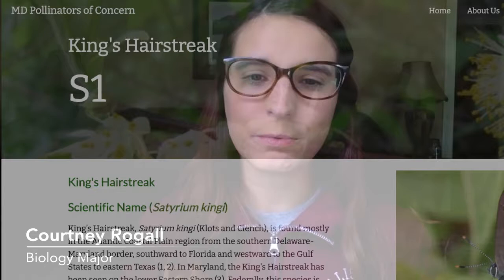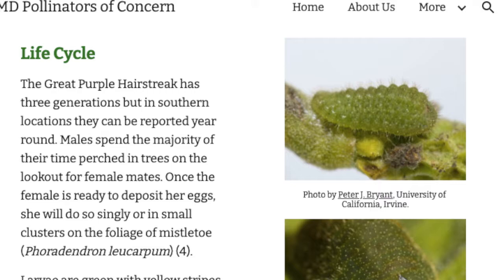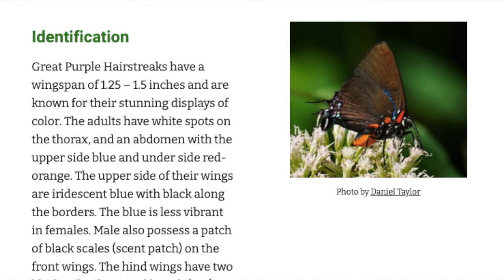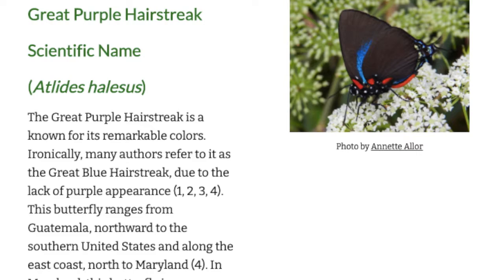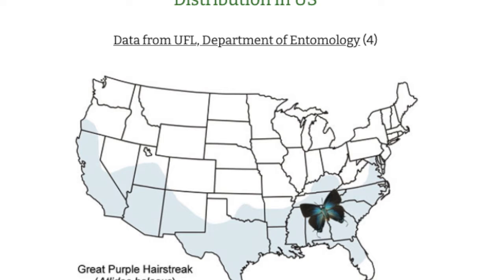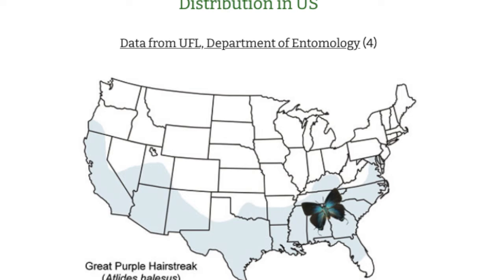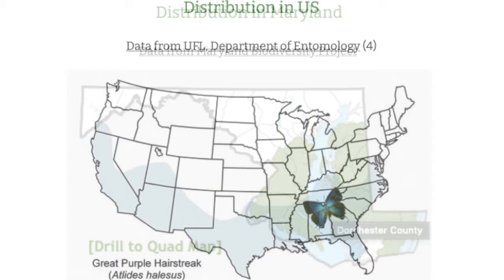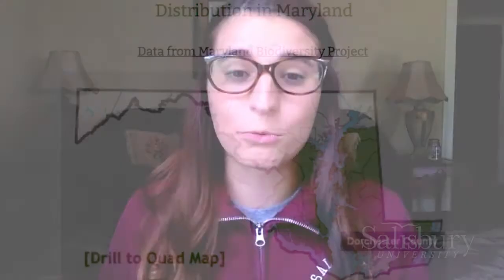From Bees to Butterflies, Research Aims to Protect Threatened Pollinators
Many people are aware of threatened animal species such as polar bears and sea turtles, but what about threatened insects? One Salisbury University student’s summer research project aims to protect Maryland’s rare, threatened pollinator species including butterflies. Working with the Maryland Department of Natural Resources and Salisbury Zoological Park, SU biology major Courtney Rogall and her mentor Dr. Dana Price are creating a website dedicated to informing Maryland residents about rare pollinators and promoting the planting of pollinator gardens.